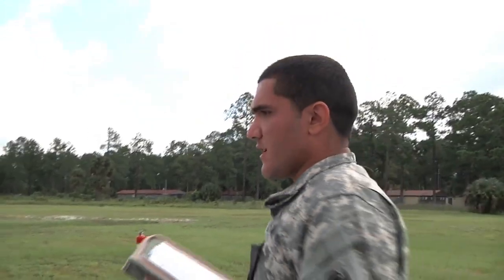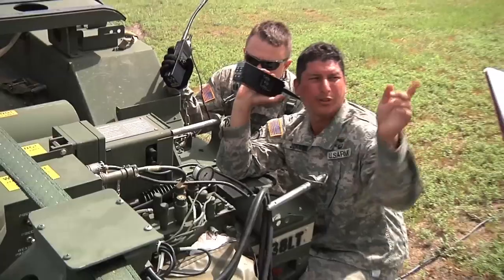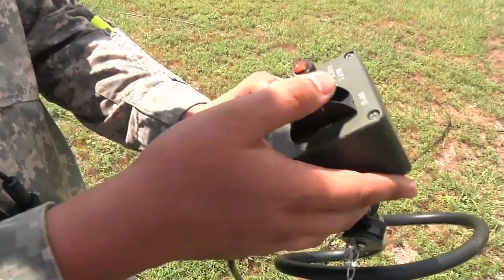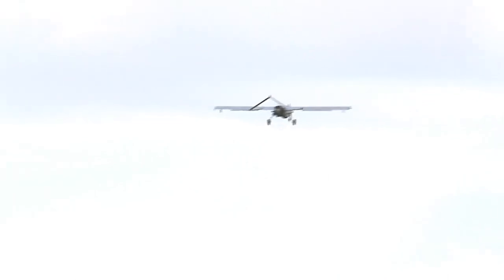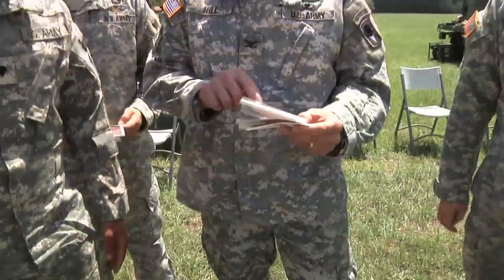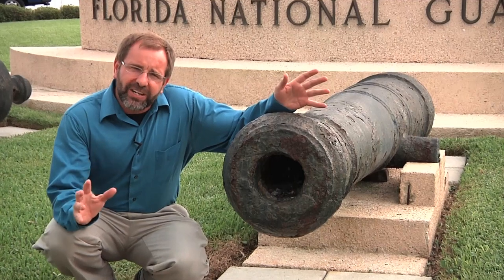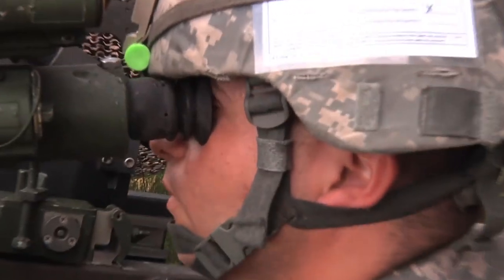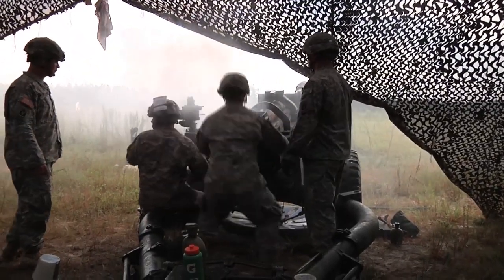MilitarySkynet.com - FLNG News Brief 17 Aug 2012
- Members of the 53rd Special Troops Battalion launch an Unmanned Aerial Vehicle at Camp Blanding. the 2-116th Field Artillery Battalion live fire the Howitzers.